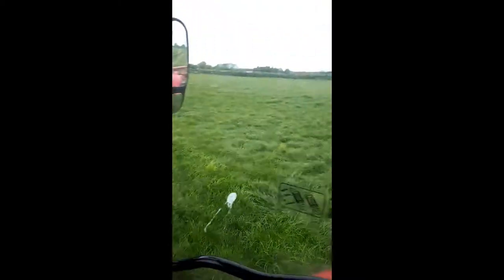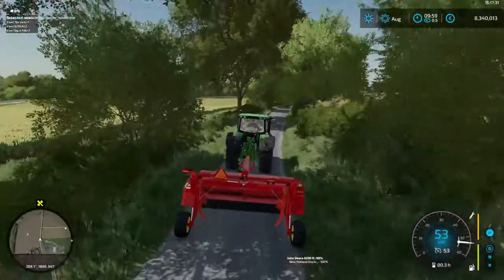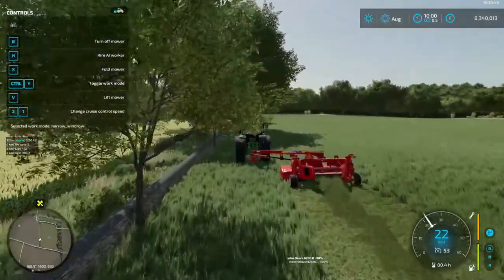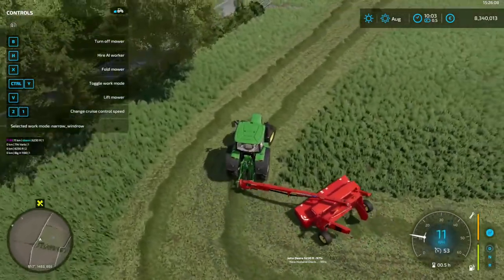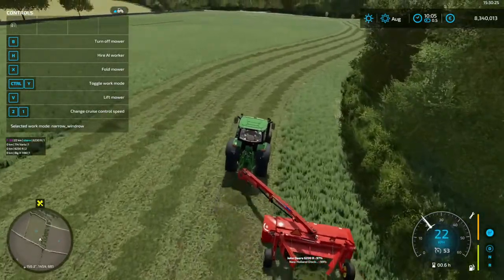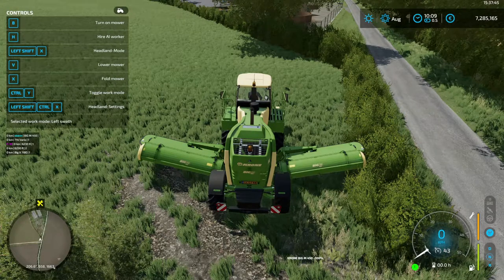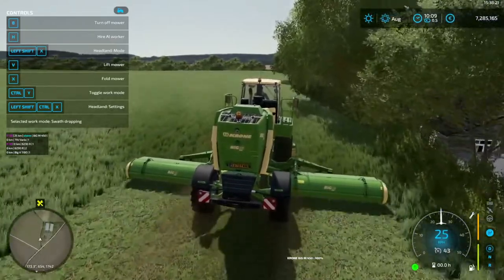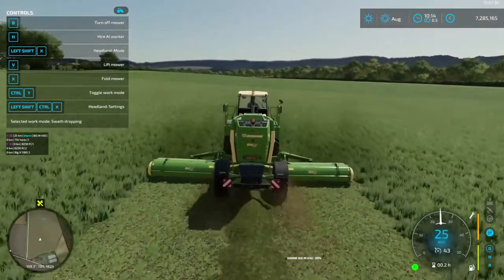Farming Simulator 22 - How to mow grass!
The basics on how to mow grass, like IRL for silage. In this video, we look at trailed and self-propelled mowers.